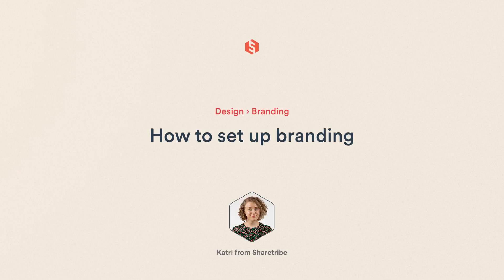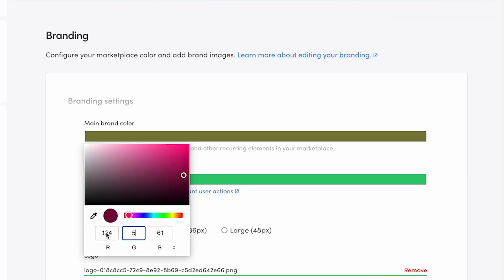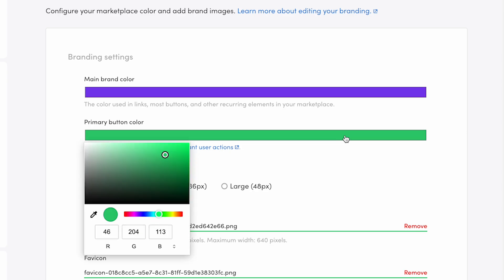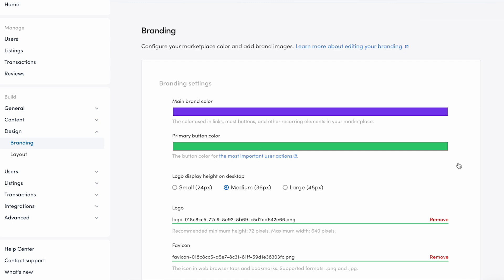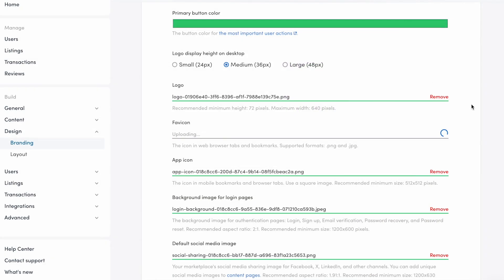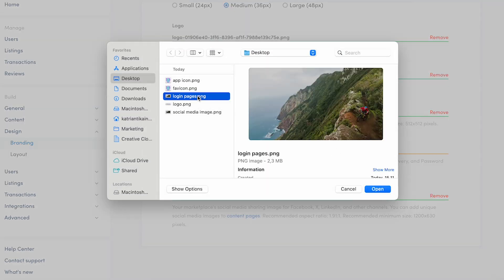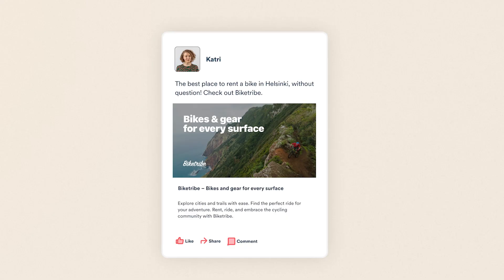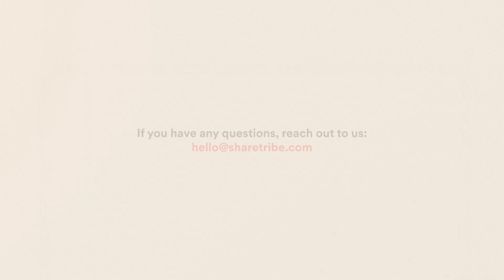How to set up branding | Sharetribe Tutorial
Learn how to add brand assets to your Sharetribe marketplace. Determine your brand colors and add important visual elements like a logo and favicon.

00:00 Introduction
00:22 Main brand color
00:43 Primary button color
01:28 Logo and logo height
01:53 Favicon
02:05 App icon
02:20 Background image for login pages
02:47 Default social media image
03:00 Summary

Thinking about starting a marketplace?